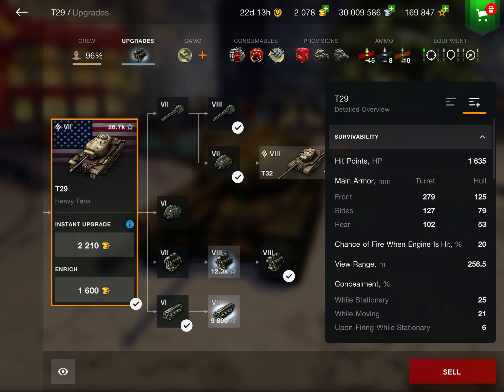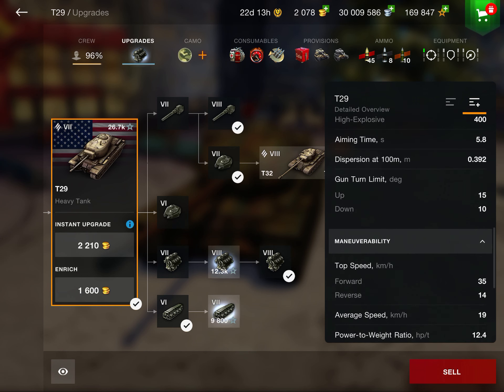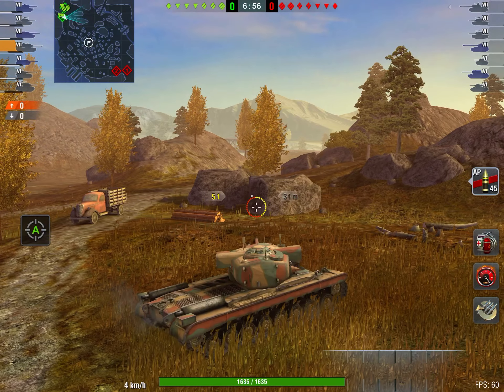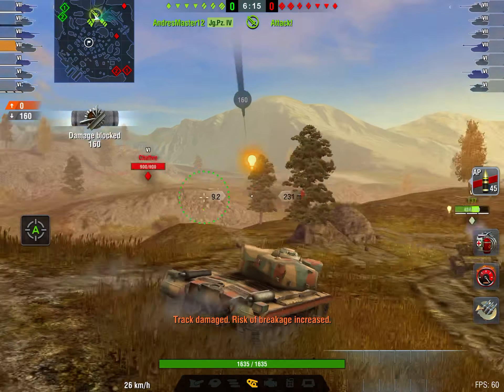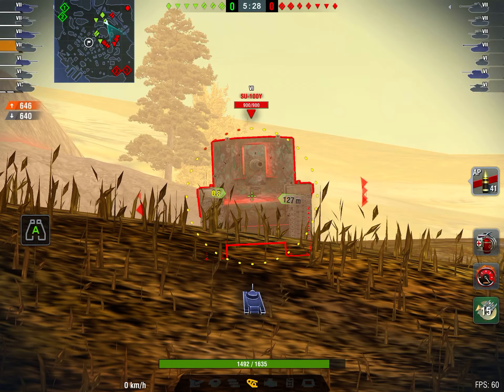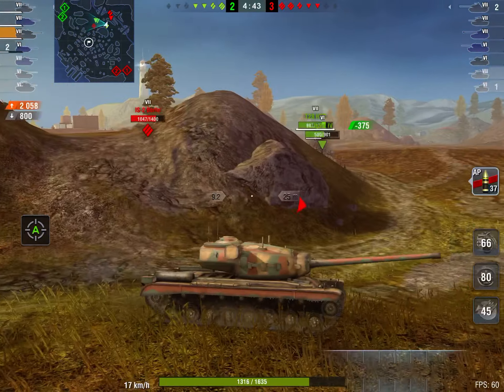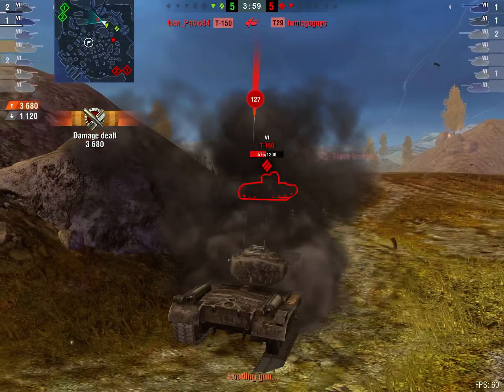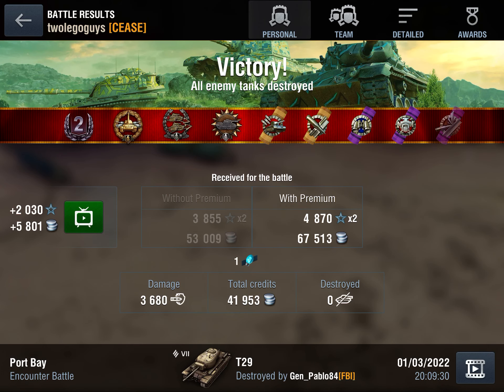The Tier 7 With A Tier 9’s Hull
Great tank for a tier 7